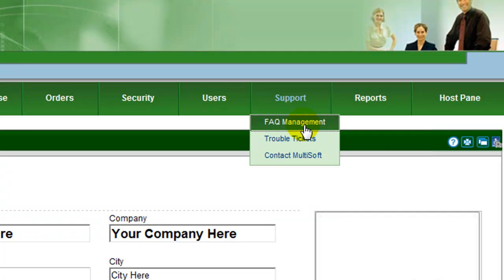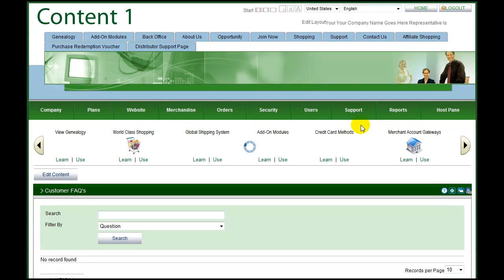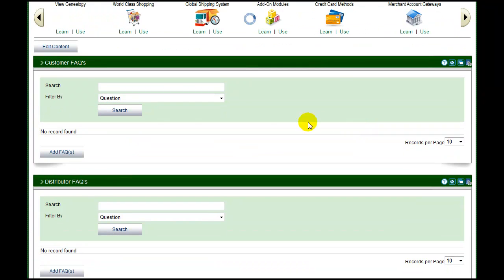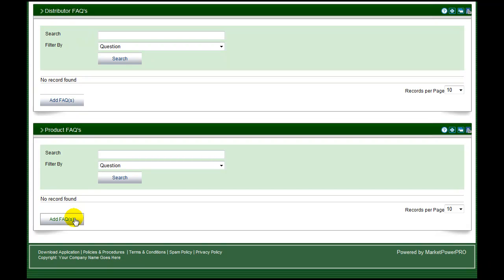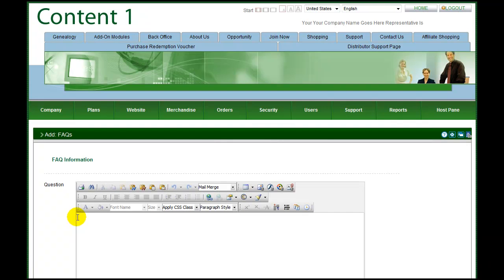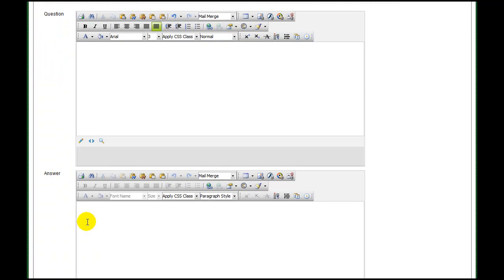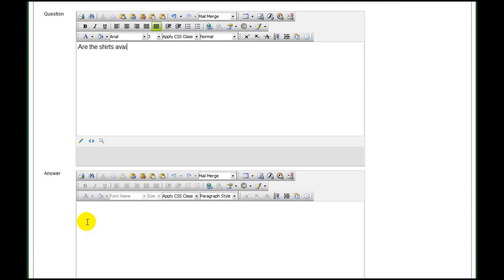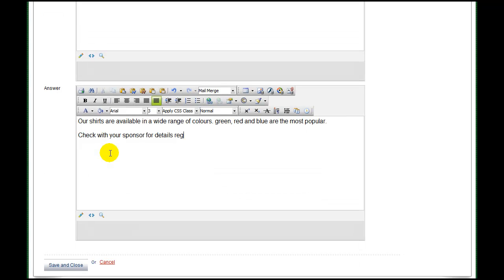FAQs presented by MultiSoft Corporation, MLM Software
MarketPowerPRO FAQs presented by MultiSoft Corporation

FAQs or, Frequently Asked Questions is a tool to help control your support budget.

Equipped as standard in your MarketpowerPRO system, the FAQ system will provide quick and easy answers in a cost effective manner.

You may have the perfect system of training your members. You may provide the most detailed instruction guides to your staff. You may even hold training seminars on a regular basis, but there will still be questions asked. Answering questions over the phone requires a member of staff to be on hand to take the call. A member of staff needs to be paid and eats into your operating budget.

MarketPowerPro is equipped with a frequently asked question system that allows you to quickly add answers to questions, allowing others with the same questions to easily find the answer for themselves. Located under Support, the FAQ management page allows you to add customer, distributor, and product-related questions, filling in the answers in the lower section.

Once saved, your visitors will be able to search a database of FAQs without being a drain on your operating budget, plus MarketPowerPro is available 24 hours a day, seven days a week to service your important customers' needs. MarketPowerPro takes customer satisfaction seriously.